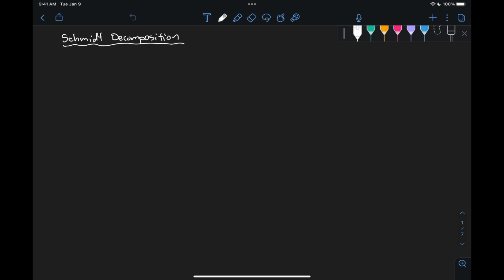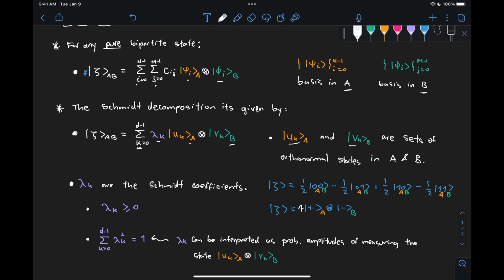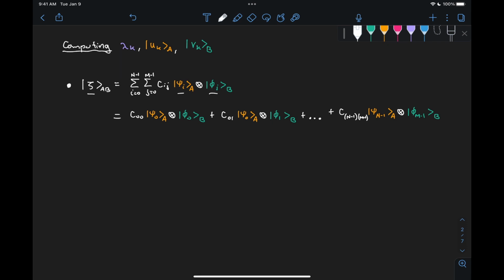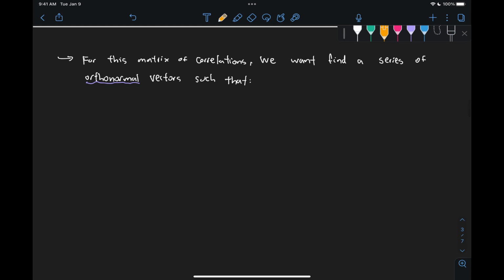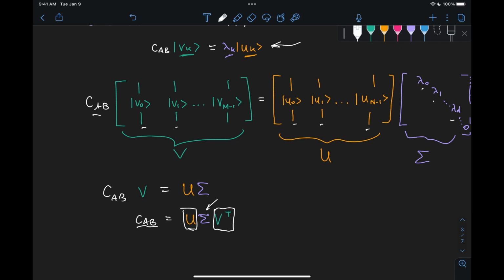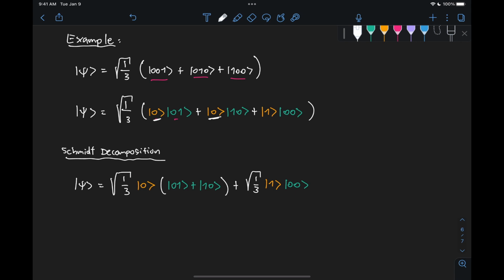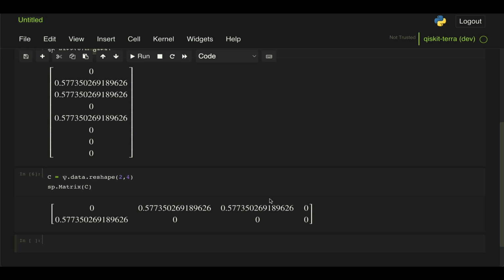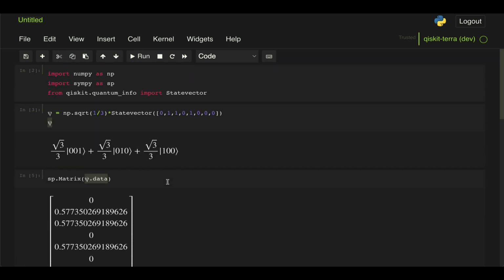The Schmidt Decomposition (Derivation)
In this video, we explain how to calculate the Schmidt Decomposition of a bipartite pure state using the singular value decomposition (SVD) of the probability-amplitude matrix. Later in the series we will discuss how the Schmidt Decomposition can be performed using the reduced density matrices of the two subsystems.

*NOTE:*
In this video I use the term _canonical_ to refer to the most common way of representing a quantum state, which is by using a standard basis such as the computational basis. In some references, the term _canonical_ is used to denote the "simplest" representation of a state (with the least amount of summation terms), which corresponds to its Schmidt Decomposition. Sorry if this caused confusion.

*CORRECTION:*
Around 13:45, the last non-zero diagonal element of the matrix should be λ_d-1, not λ_d because I index the λₖ coefficients starting from k = 0.
Around 24:30, I misspoke and said that setting full_matrices=False will give us matrices of the same size. What I meant to say is that the matrices U and V will have the same number of columns (i.e., same number of Schmidt vectors equal to d). The number of rows of U and V will be given by the size of their spaces N and M, respectively.

For more information on how to compute the SVD of a matrix, I found this video series extremely helpful: